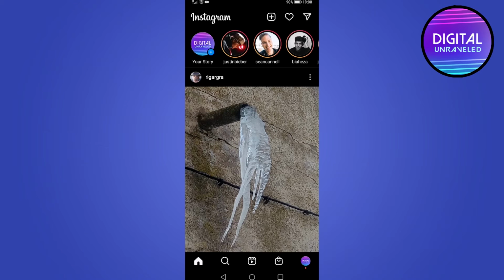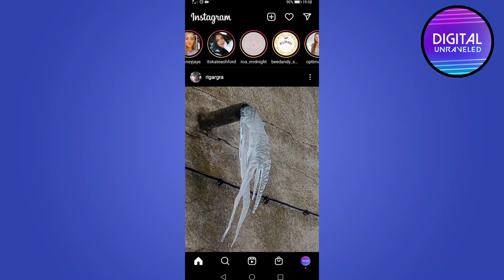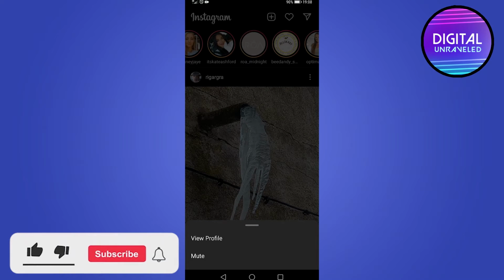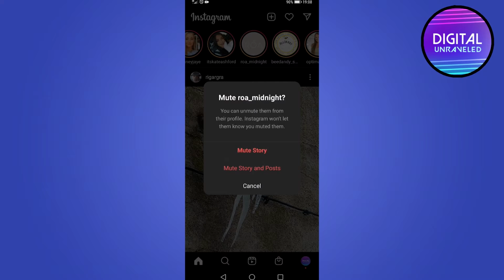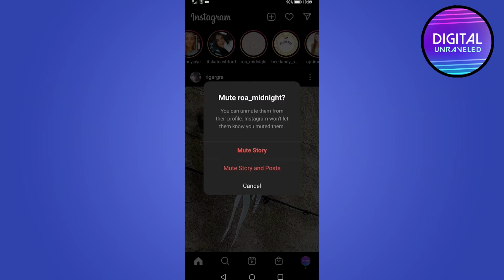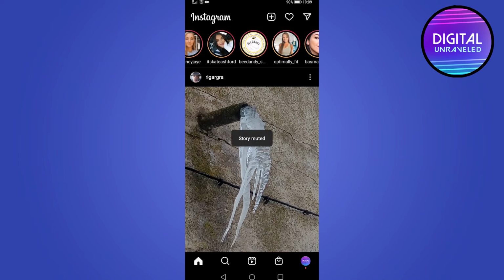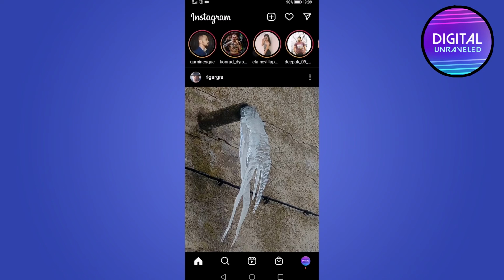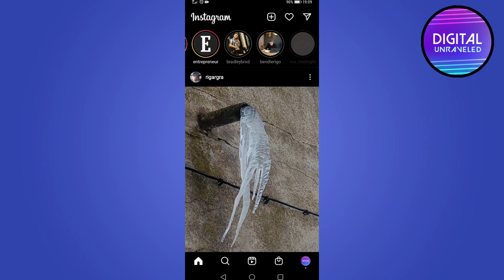How To Hide Someone's Story On Instagram (SIMPLE!)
In this video you will learn how to hide someone's story on Instagram in 2021.